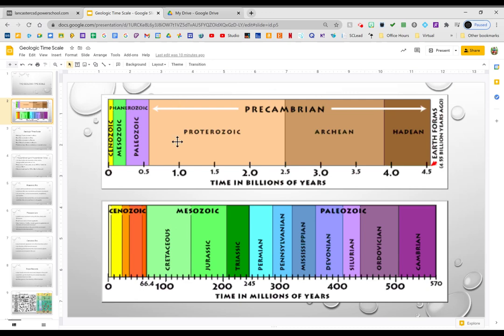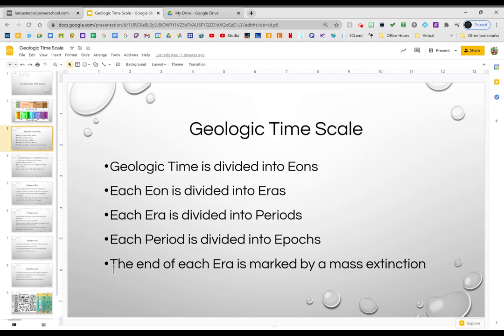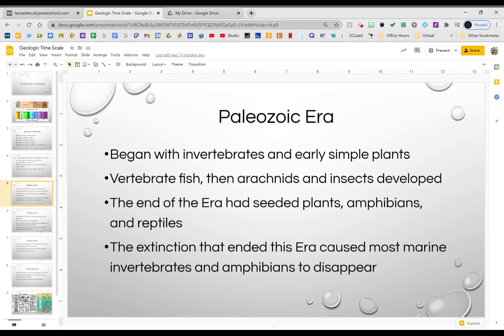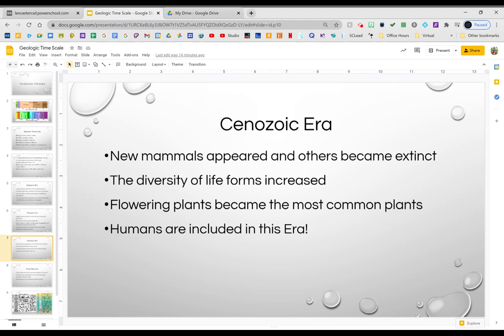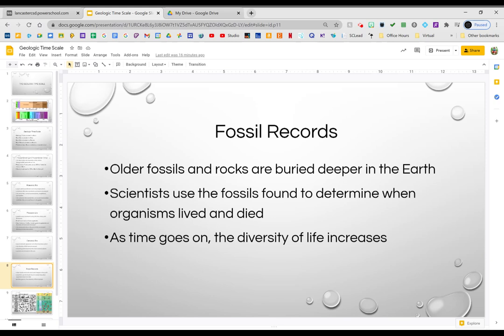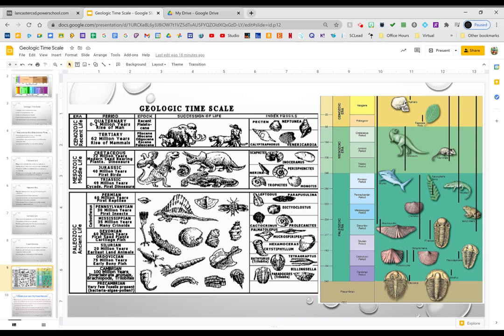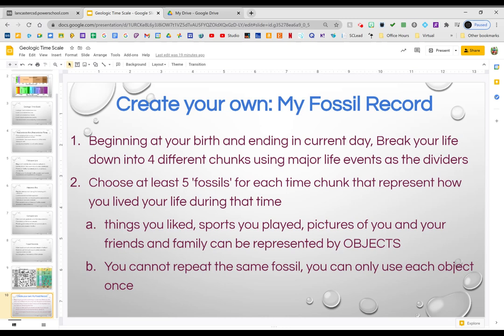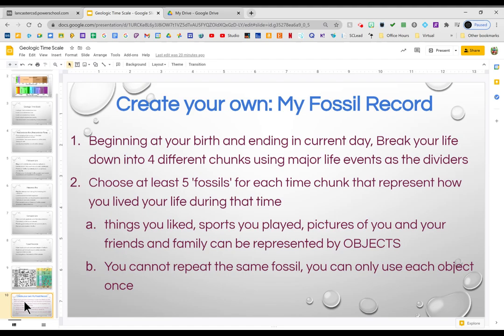Geologic Time Scale Lesson